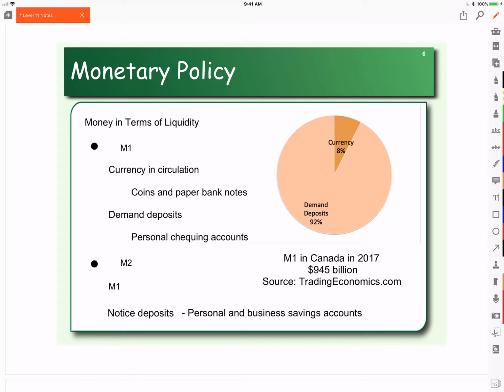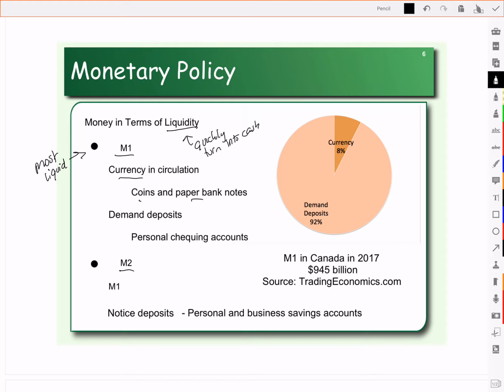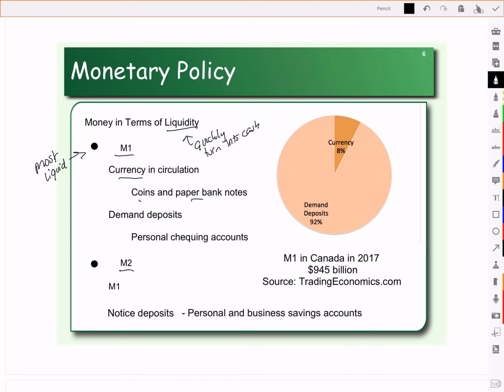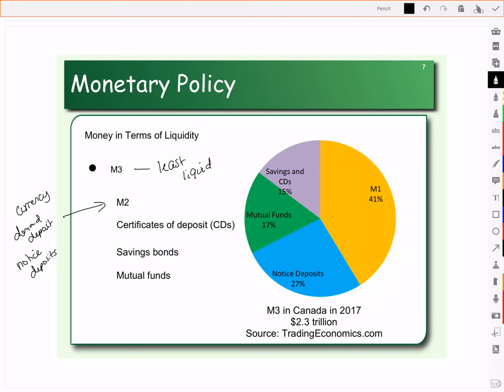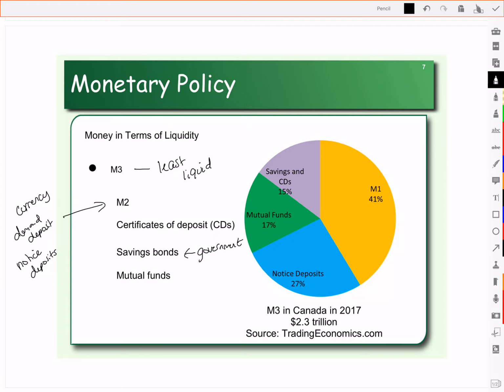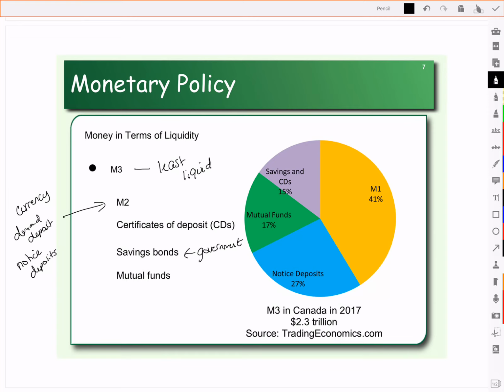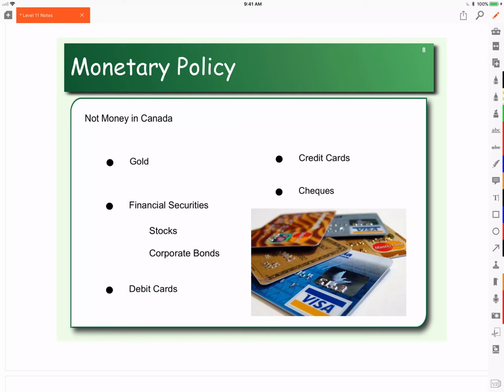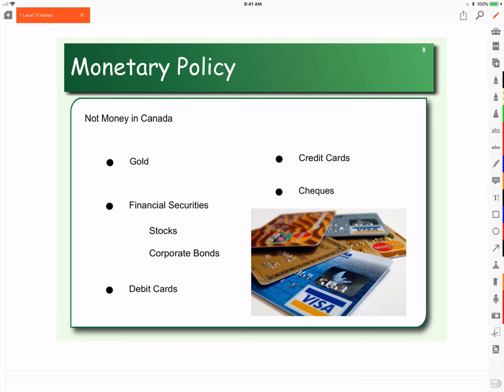Liquidity of Money